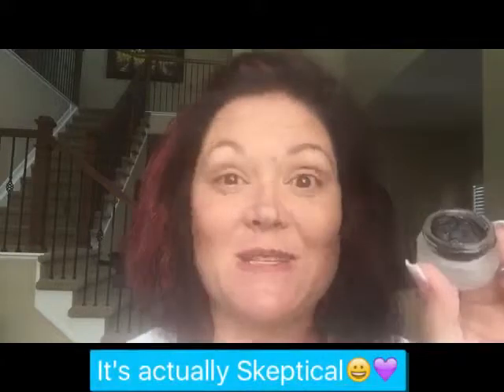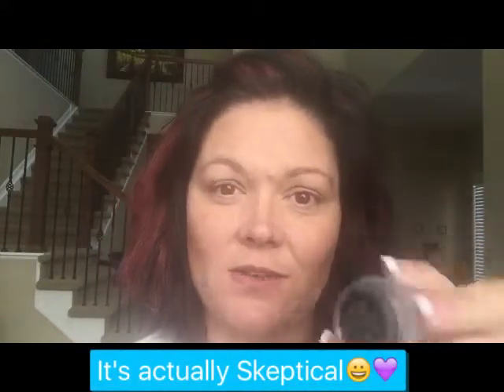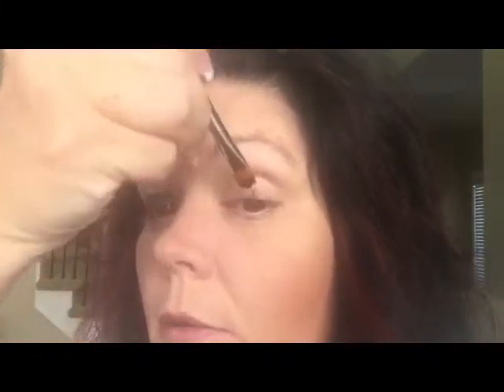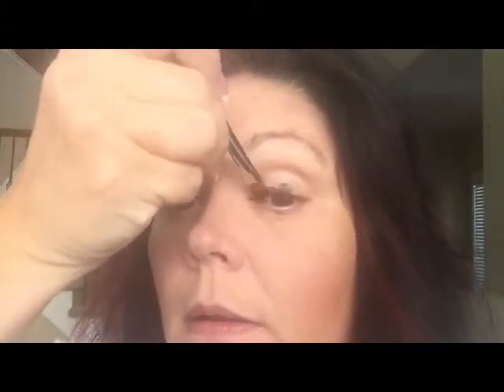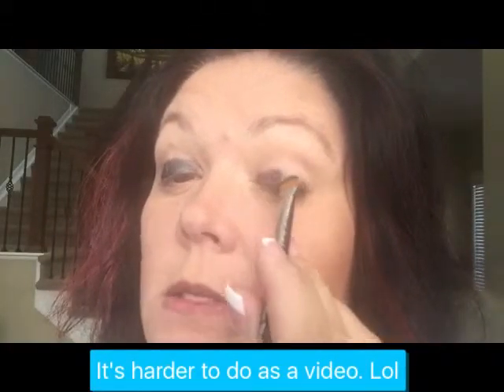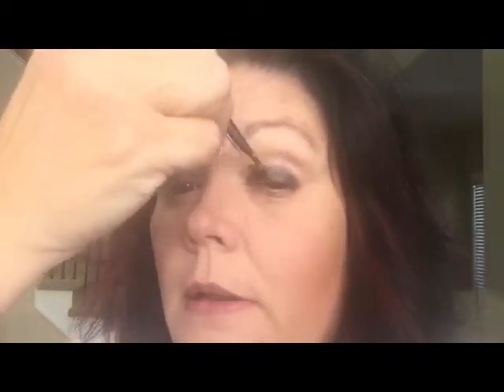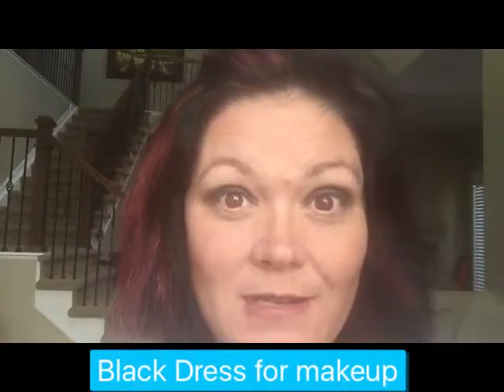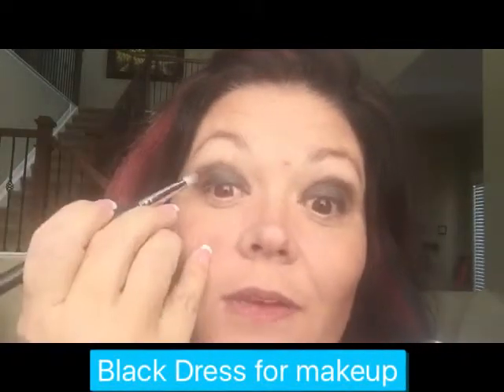Splurge ~ little black dress